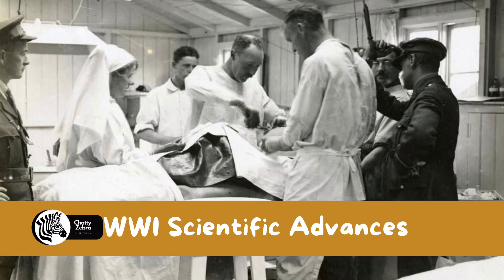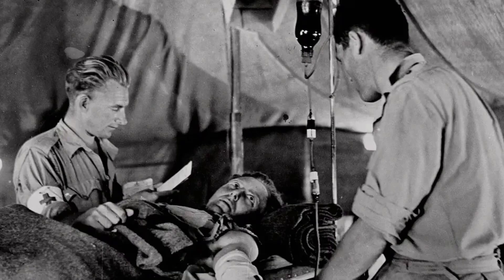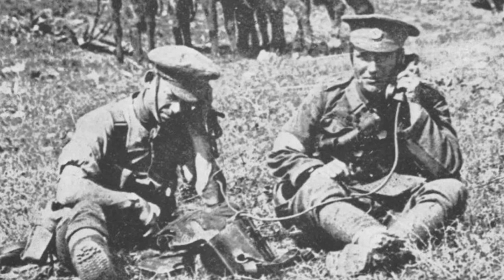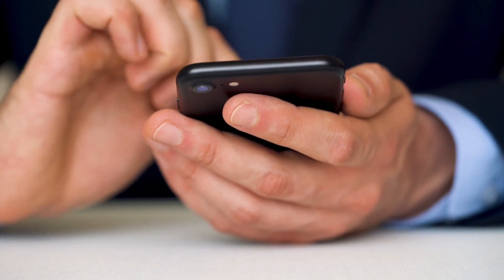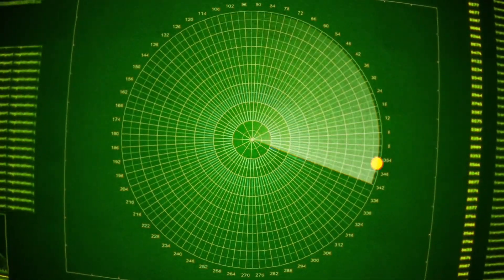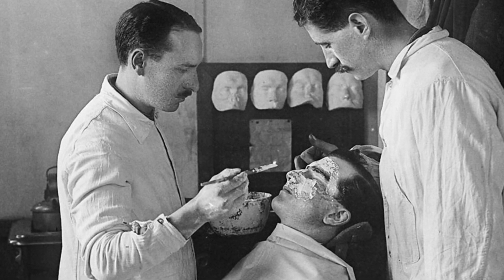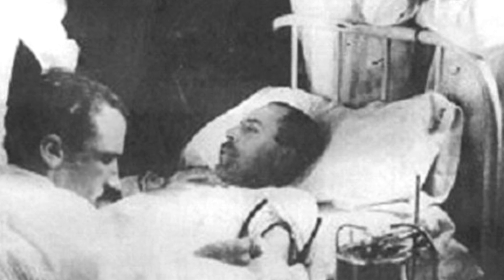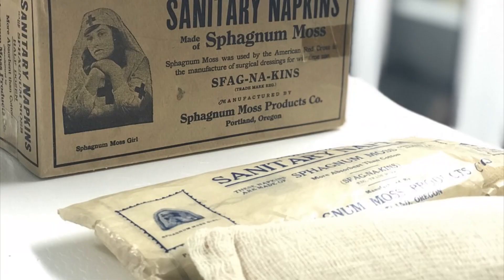WWI Scientific Advances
Discover the different scientific advances made in World War I.